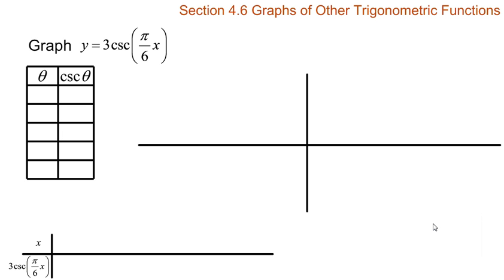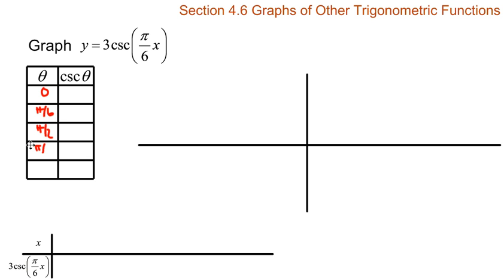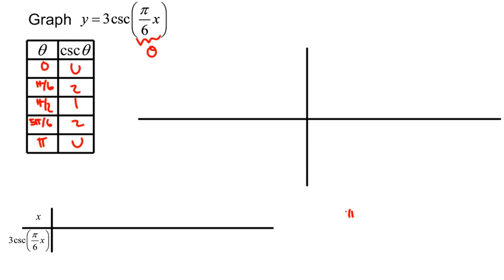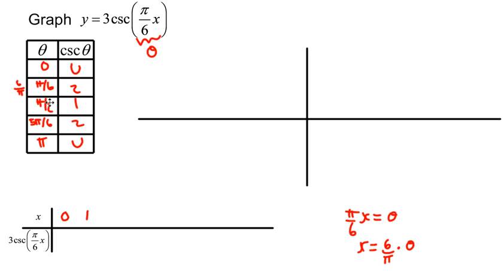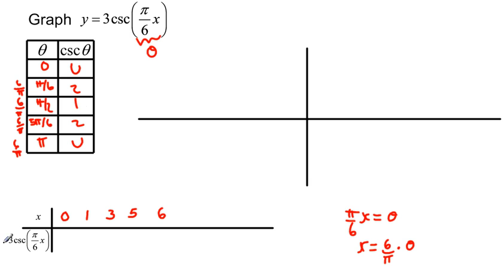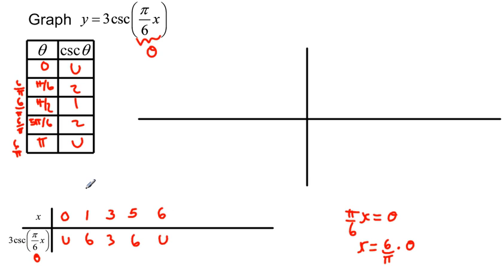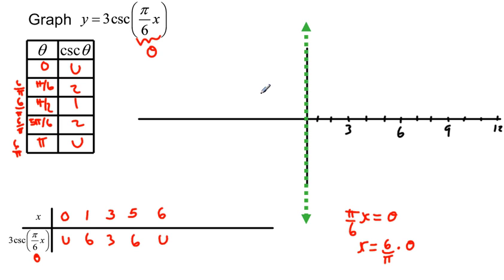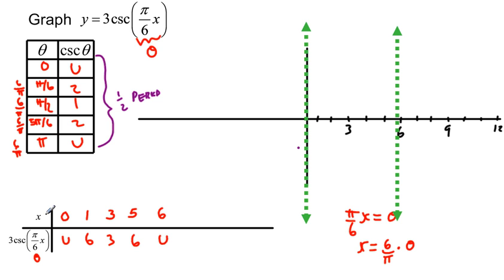Cosecant Function Example 1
Cosecant Function